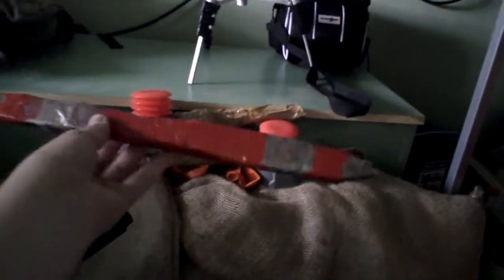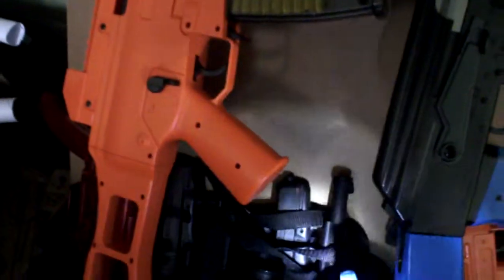all my props!!!